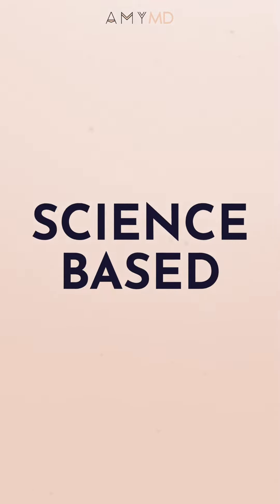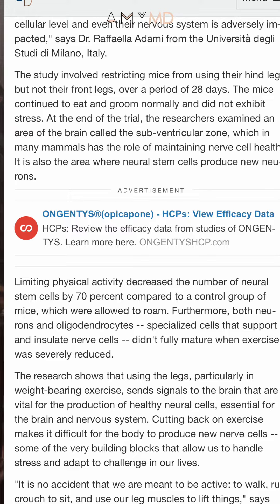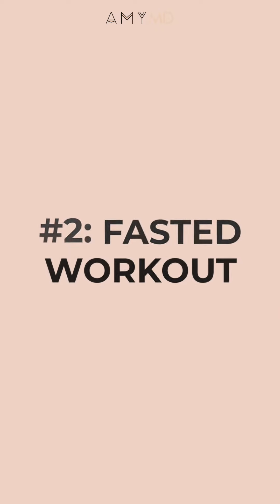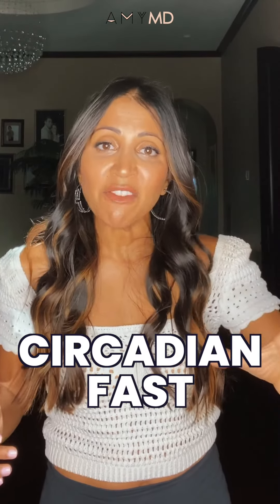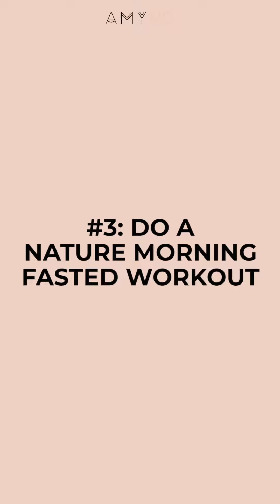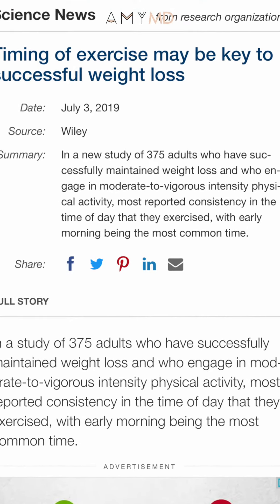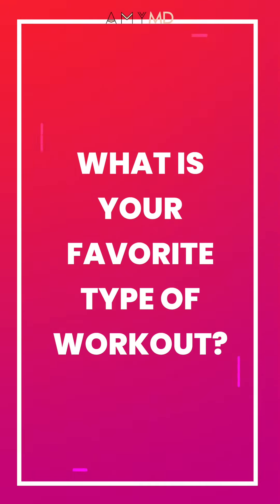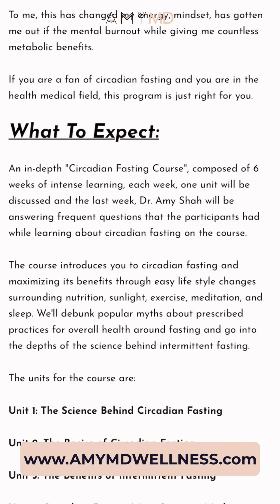3 Best Science Backed Exercise Hacks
THE 3 BEST SCIENCE BACKED EXERCISE HACKS !

#1 Start Doing Squats and Lunges
Studies have shown that brain health and lower body health are related, a study found that there were 70% less STEM cells in people who could not use their legs.

#2 Fasted Workout
There is an amazing process that happens when you train fasted, it is called fuel switching, it is your body switching from using sugar for energy to fatty acids.

This metabolic switching has so many benefits, it increases, your mitochondrial health, stress resistance, and brain health.

#3 Do a nature morning fasted workout
This multitasking hack is going to do wonders for your metabolism and helps you get leaner. There is good evidence that shows that people tend to stick to their exercise habit when it’s in the morning. Also NATURE is great for our stress levels and our gut health. And if you are doing your workout, fasted, it is even better.

Now what is your favorite type of workout and why?

Are you a fan of circadian fasting and would love to go deeper into it? Well right now I am launching my first " Circadian Fasting Certification Program", it is filled with all the information you need to debunk popular myths about prescribed practices for overall health around fasting. Make sure to register in Dr. Amy Shah's certification program! Certification